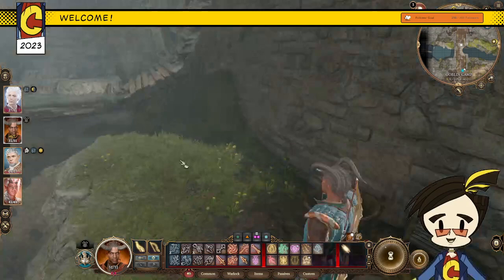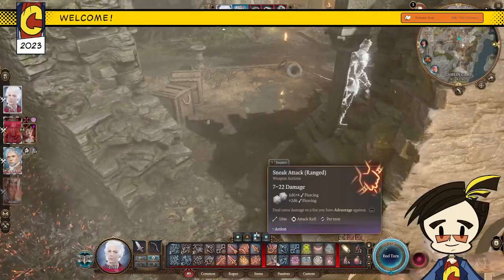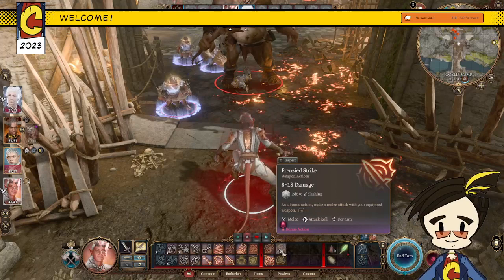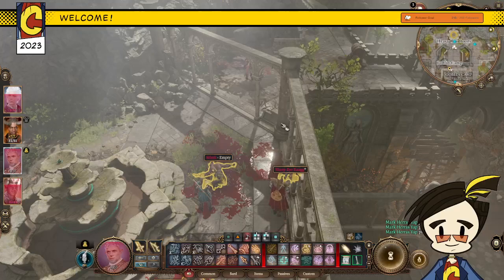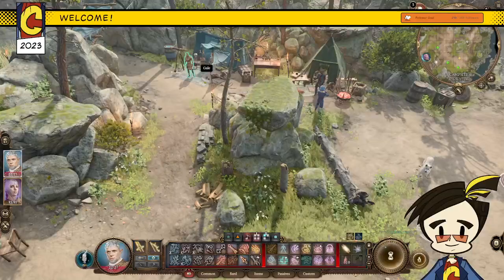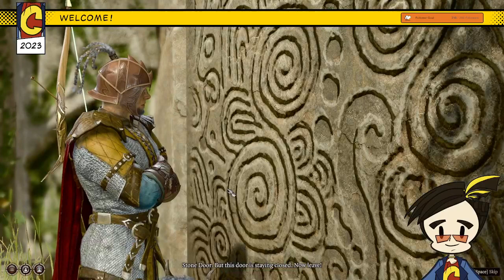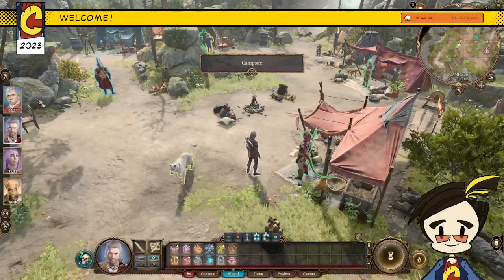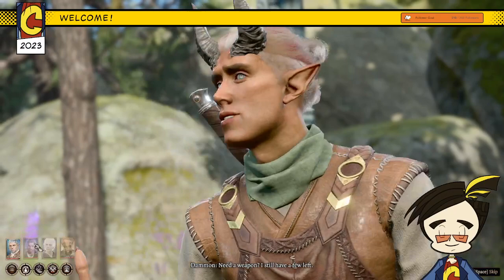[EN/PH] Okey Ka Faerun Ko - Baldur's Gate 3! (Part 11: No Long Rests, Save Emerald Grove - Act 2)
The Challenge Continues: Mark Herras-Yap (Bard, The Dark Urge) and his first team had just defeated the Goblins in the Goblin Camp, but what about Minthara's forces that he had brought to the Emerald Grove in the first place?

Accompanied by Shadowheart (Trickery Cleric), Gale (Evocation Wizard), and Lae'zel (Eldritch Knight Fighter), the Tieflings make a last stand against their would-be invaders.

This is still a No Long Rests Challenge!